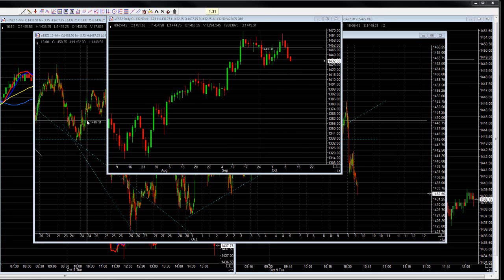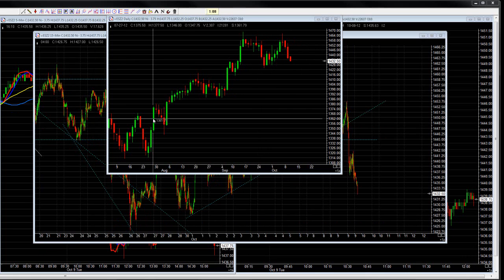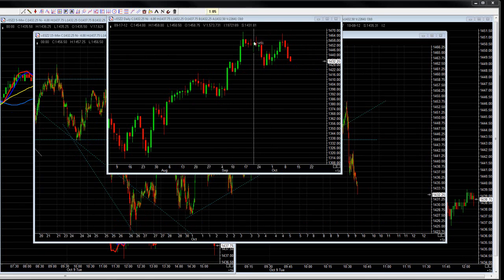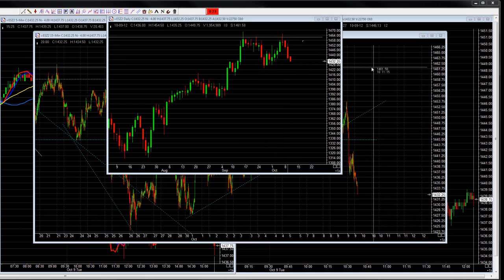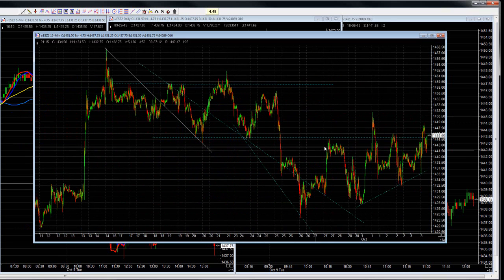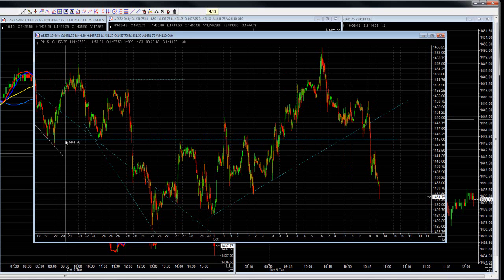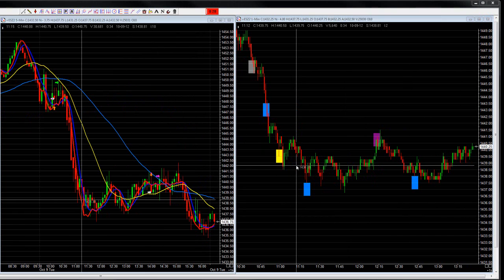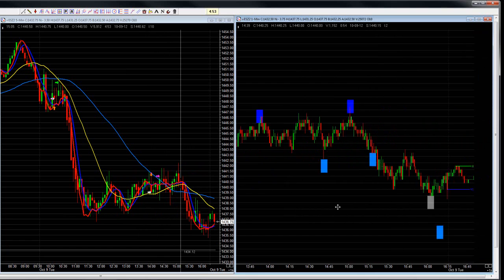Eminis Trading Market Wrap Tuesday 09/10/12